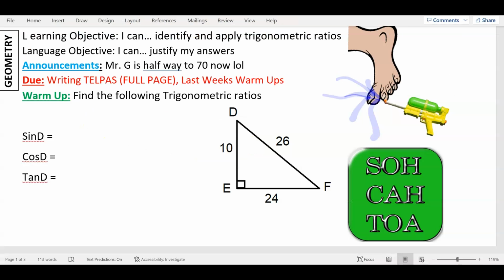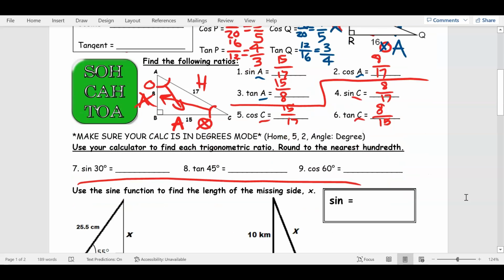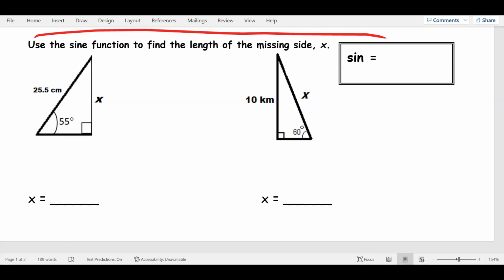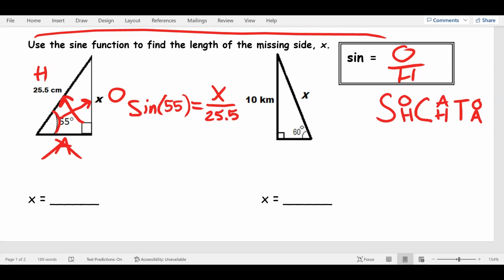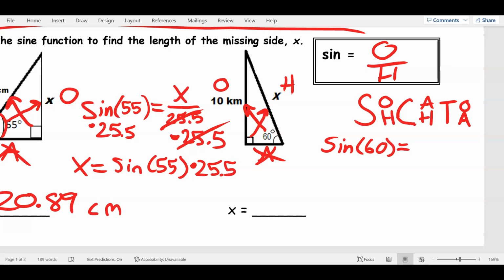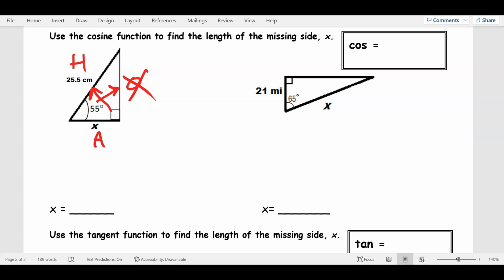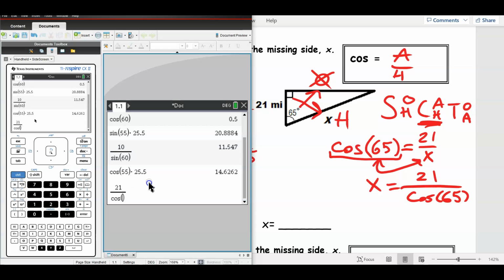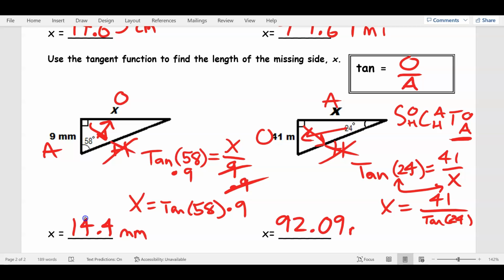2/9/22 GE Warm Up, Notes Trigoometry pt 2